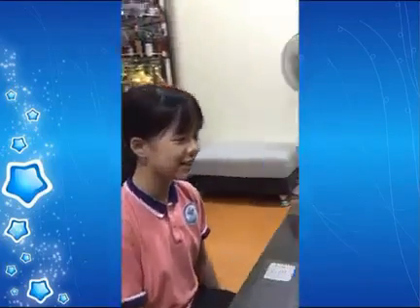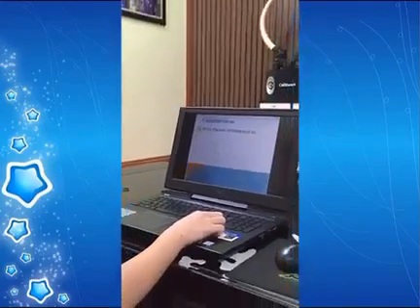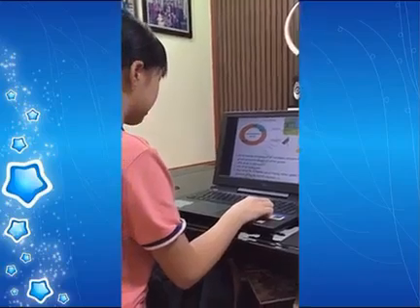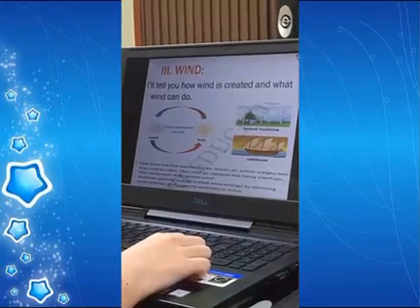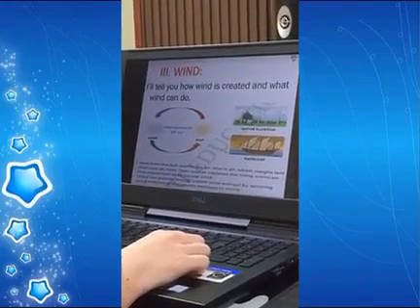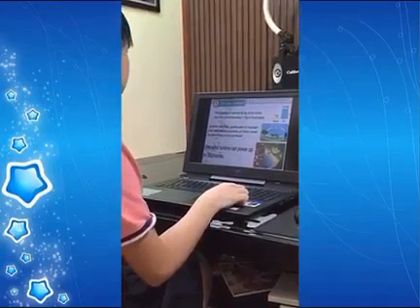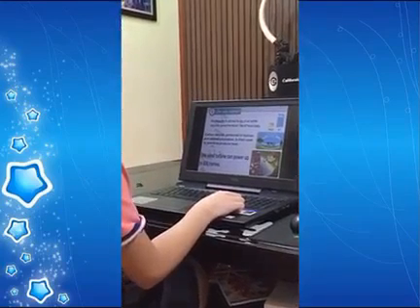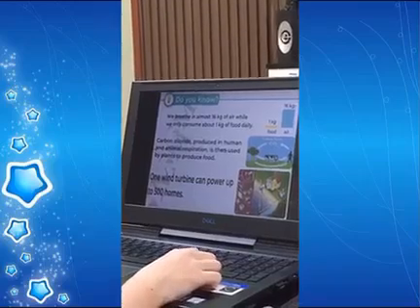GTA Global students ambassadors award 2021. Name: Đinh Hoàng Linh.Nominee from Vietnam 🇻🇳 3rd round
GTA Global students ambassadors award 2021.
Name: Đinh Hoàng Linh.
Nominee from Vietnam 🇻🇳
3rd round project video presentation.
Category: SCIENCE.
12 September 2021(SM).